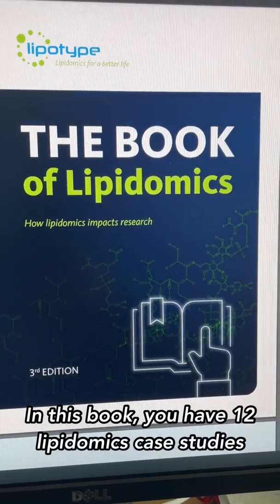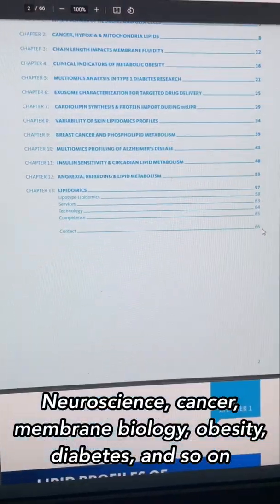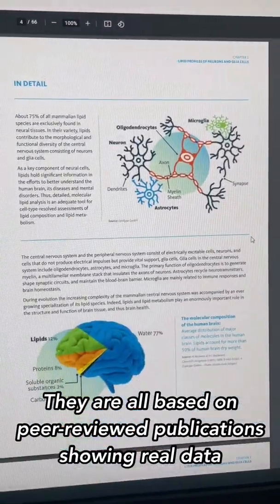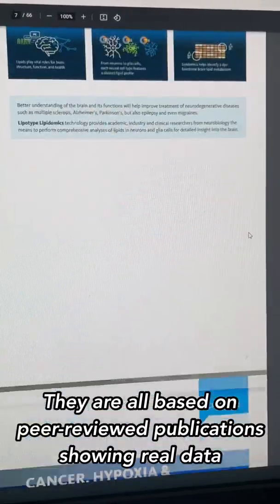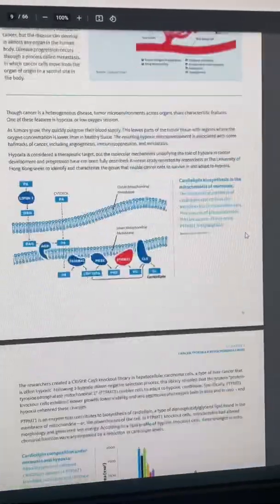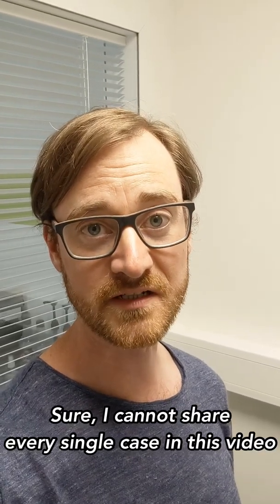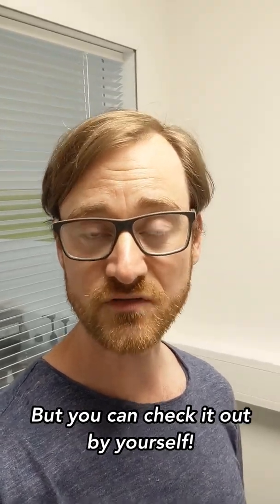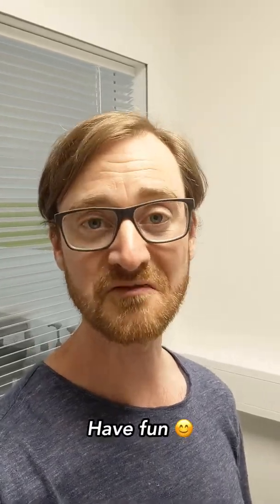✨Free eBook✨17 impactful studies in Lipidomics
📚 The Book of Lipidomics

1. Lipid profiles of neurons and glia cells
2. Cancer, hypoxia & mitochondria lipids
3. Chain length impacts membrane fluidity
4. Clinical indicators of metabolic obesity
5. Multiomics analysis in type 1 diabetes research
6. Exosome characterization for targeted drug delivery
7. Cardiolipin synthesis & protein import during mtUPR
8. Variability of skin lipidomics profiles
9. Breast cancer and phospholipid metabolism
10. Multiomics profiling of Alzheimer's disease
11. Insulin sensitivity & circadian lipid metabolism
12. Anorexia, refeeding & lipid metabolism
13. Cardiac lipid metabolism in heart failure
14. Lipid biomarkers for multiple sclerosis
15. Ceramide analysis in moisturizer research
16. Cell function and lipid metabolism
17. Multiomics in cardiovascular disease research